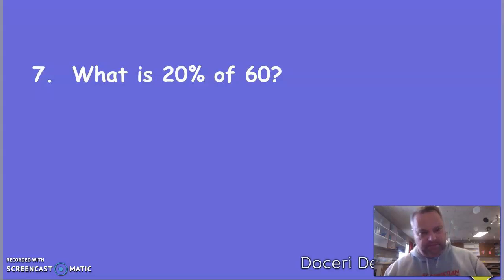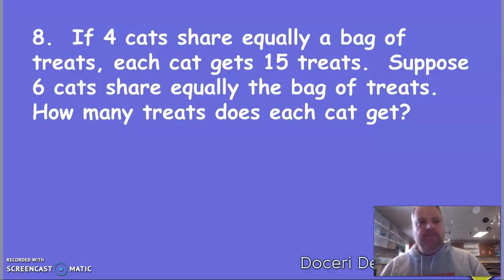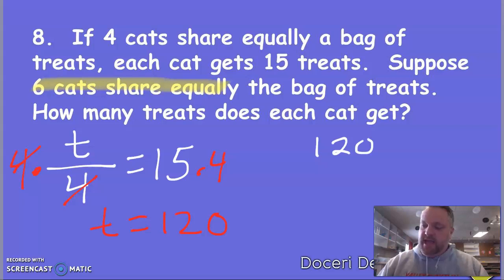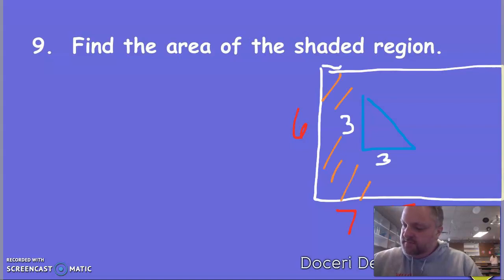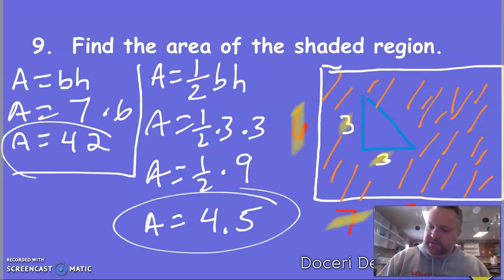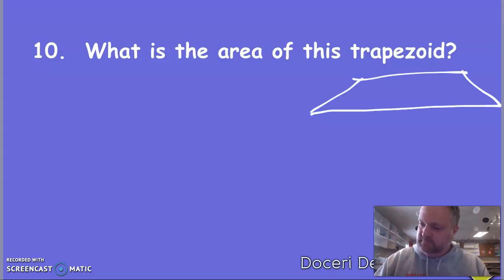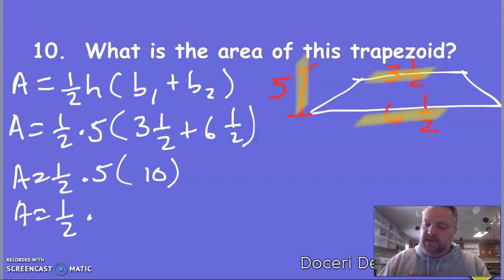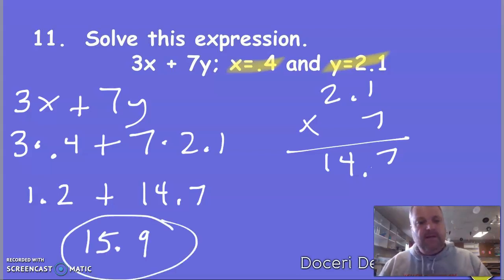Math pg. 244-245, #7-11